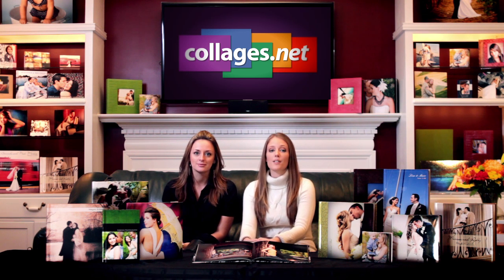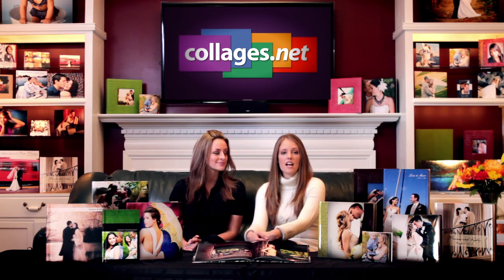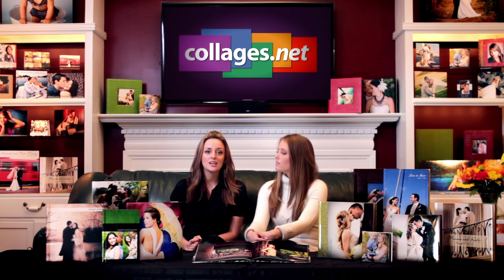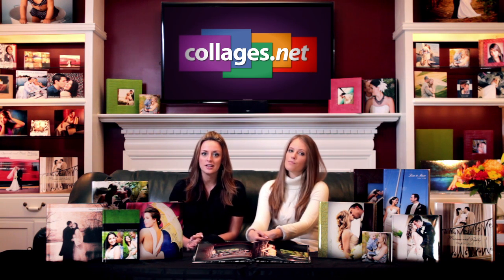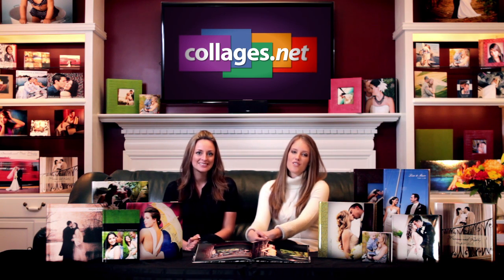Coffee Table Books by Collages.net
Collages.net's Coffee Table Book collection features high quality materials, outstanding color, and fast turnaround time. These books can be ordered as individual books or as a companion book to a Collages.net Album. Design your Coffee Table Book using collagesDesigner 2.0 - Collages.net's FREE Album and Book design software!